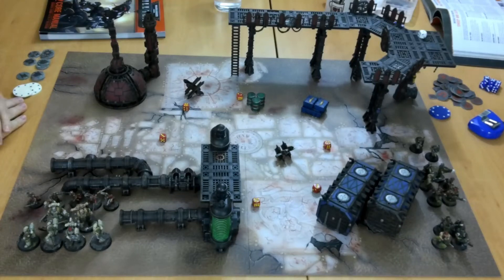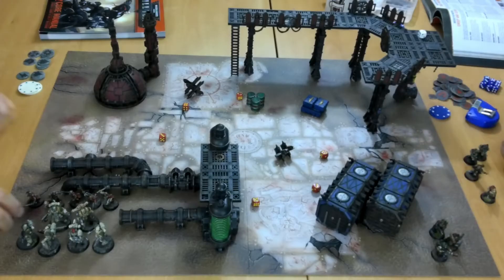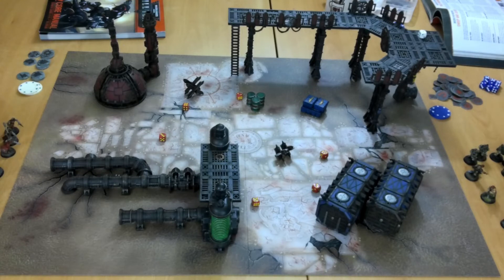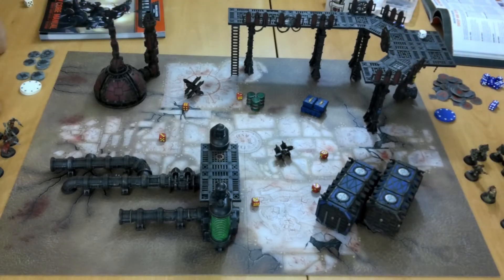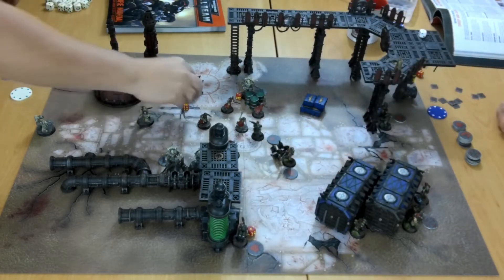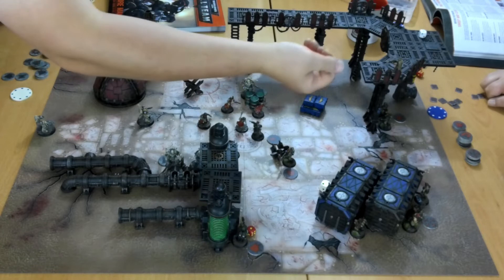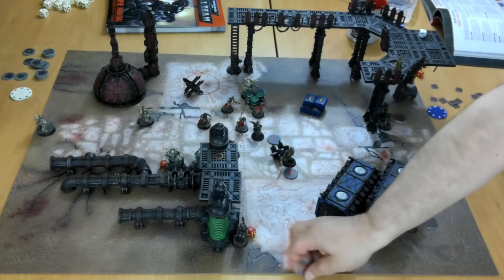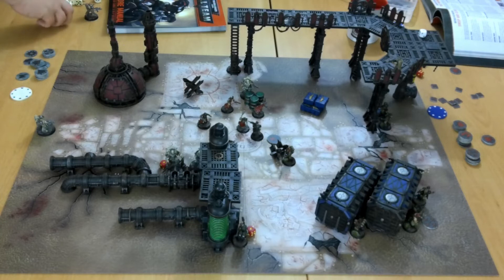Chaos Space Marines Vs. Imperial Guard: Kill Team Battle report Take Prisoners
James Workshop brings his Chaos Space Marines to take on Kaiser's Imperial Guard in this 100 point matched play mission: Take Prisoners.

Buying new games or minis?  Consider helping out the channel if you buy from Wayland Games: